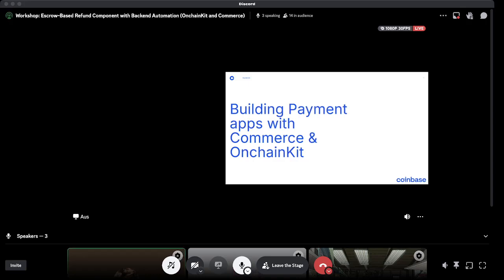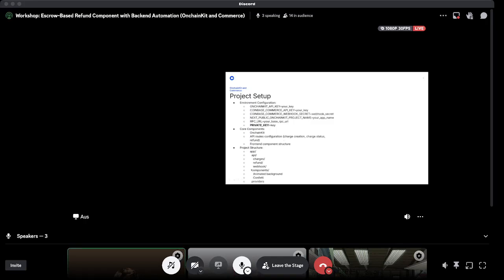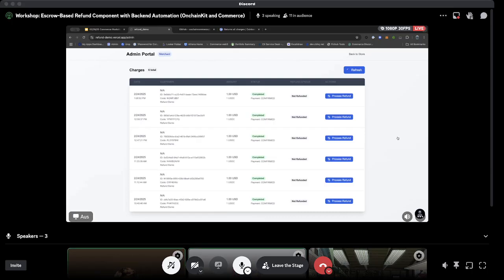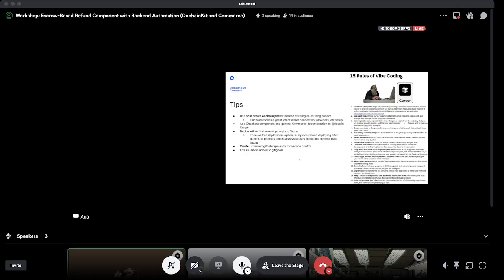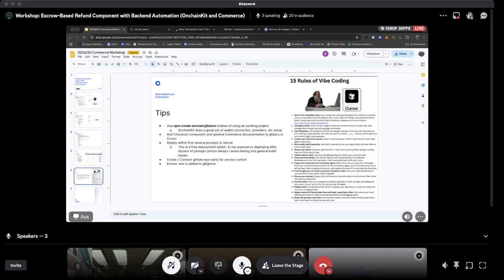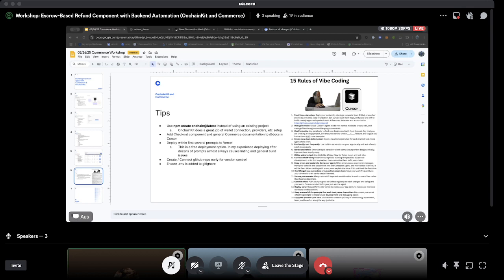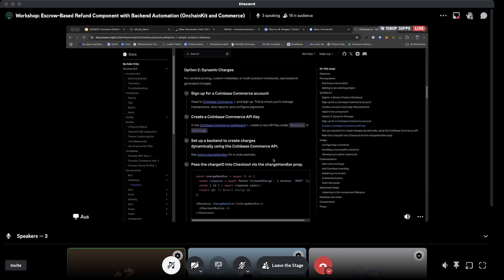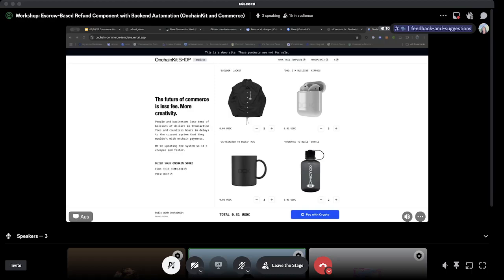Workshop: Build an OnchainKit app in 15 minutes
​Tina, PM behind OnchainKit, will walk you through how to create an OnchainKit app in 15 minutes!